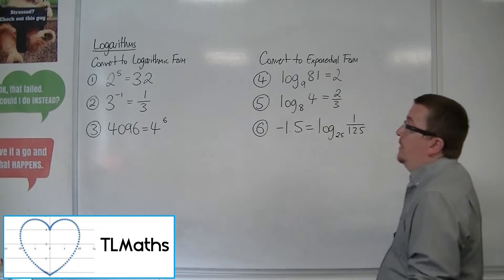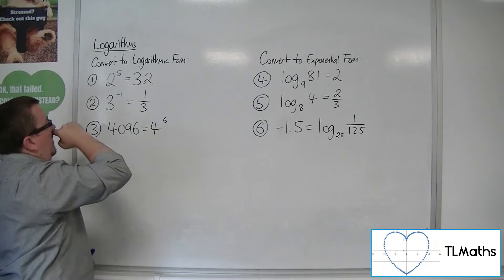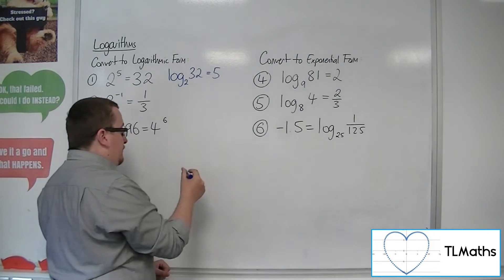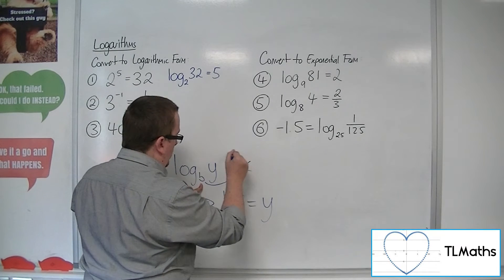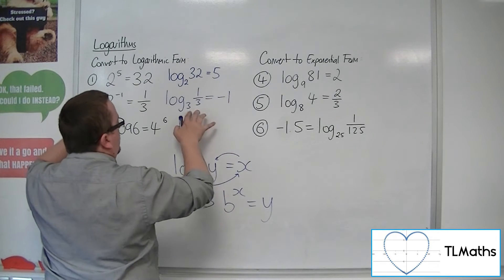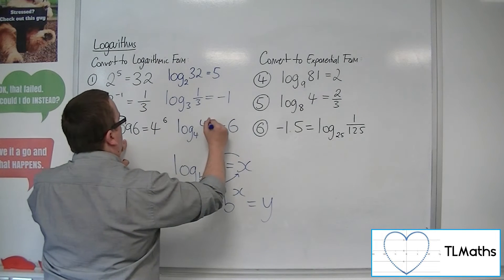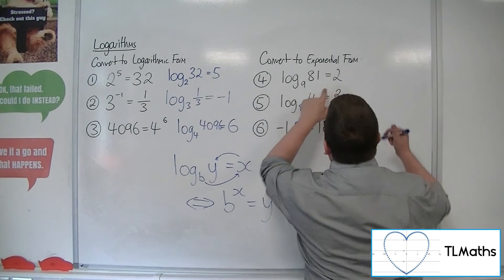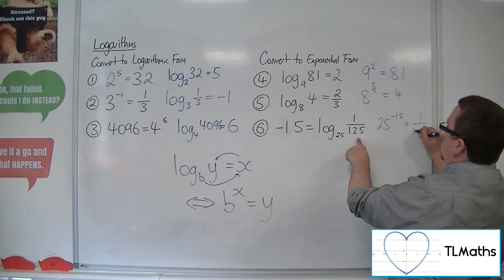A-Level Maths: F3-02 [Logarithms: Converting between Exponential and Logarithmic Form]